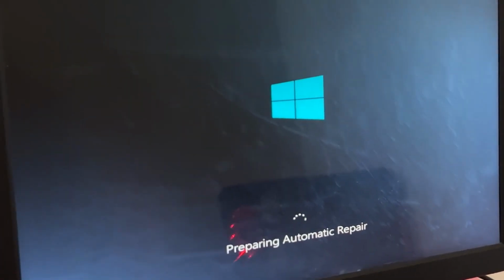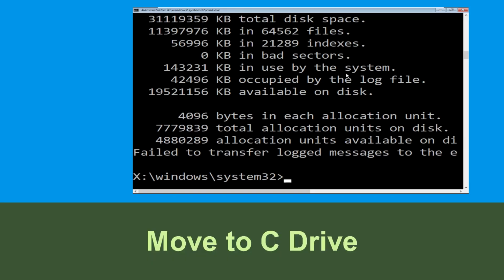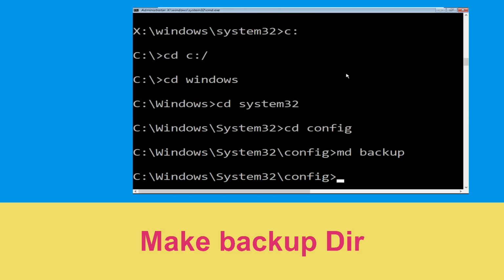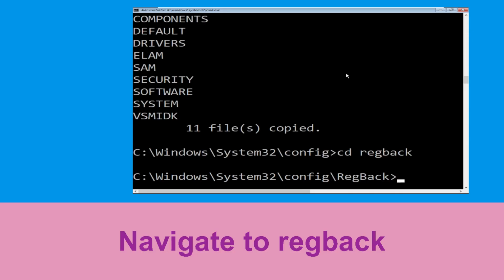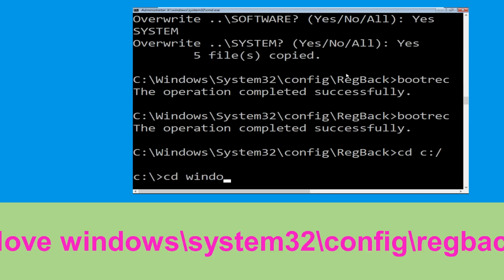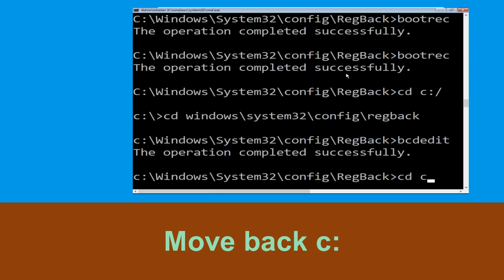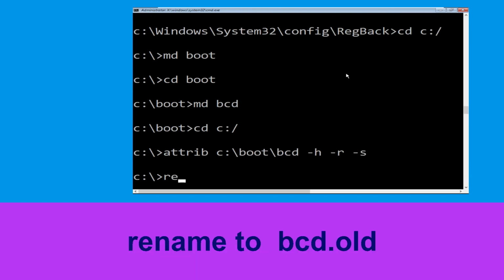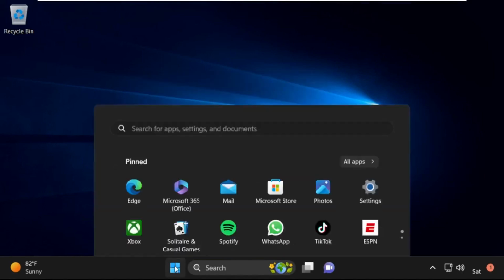How to Fix 0x0000014D Blue Screen Error Code Windows 11